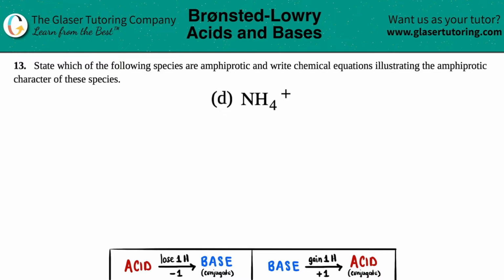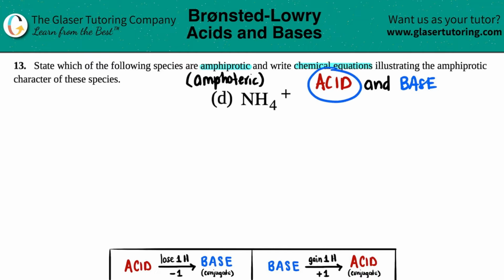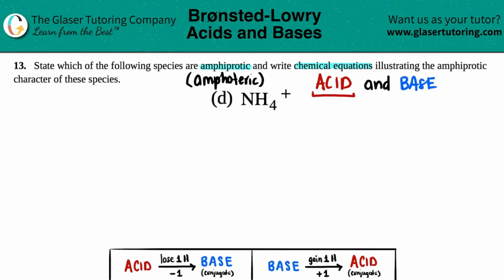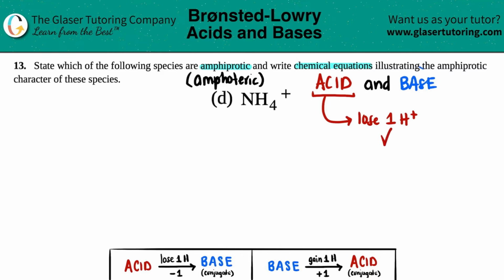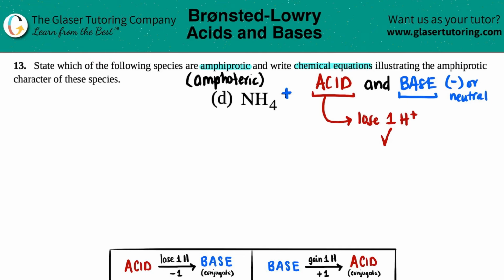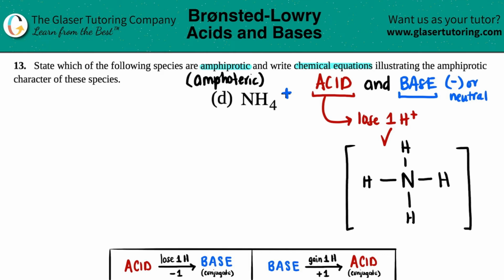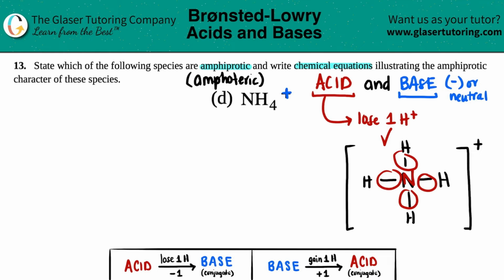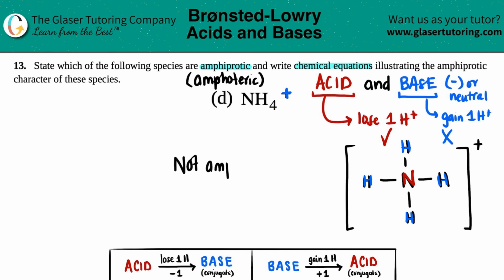14.13d | Is NH4+ amphiprotic/amphoteric?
State which of the following species are amphiprotic and write chemical equations illustrating the amphiprotic character of these species:
NH4+